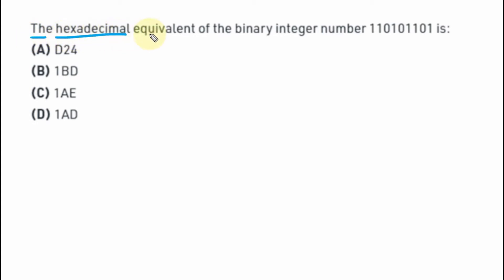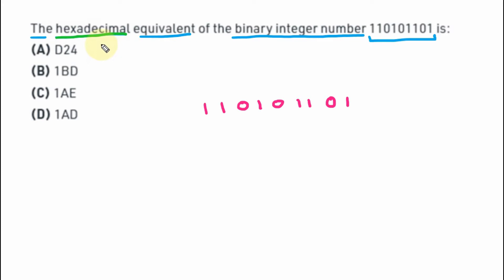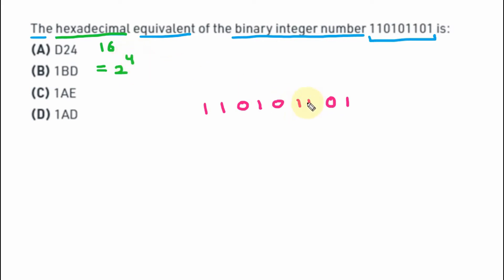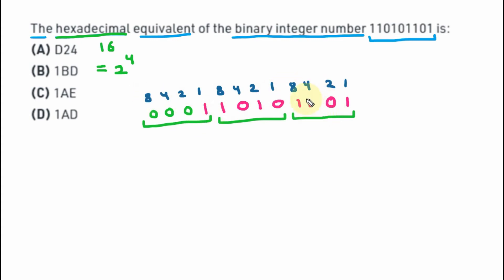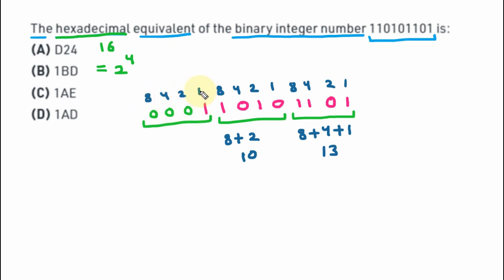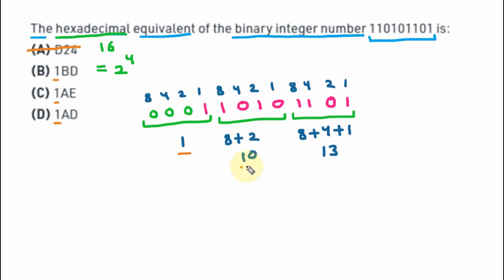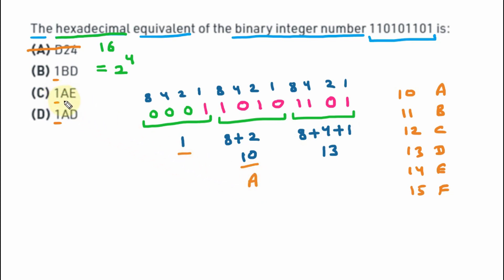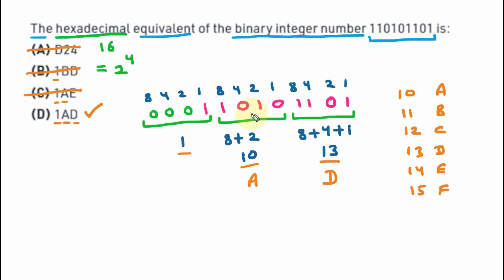Convert Binary Number to Hexadecimal Number | Shortcut Trick | UGC NET 2018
the hexadecimal equivalent of the binary integer number 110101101 is:
(a) D24
(b) 1BD
(d) 1AD